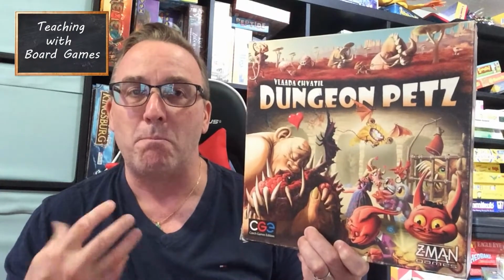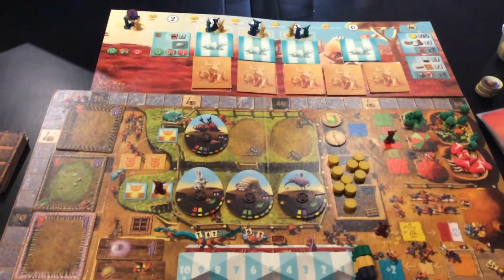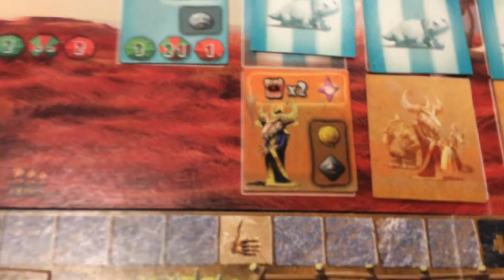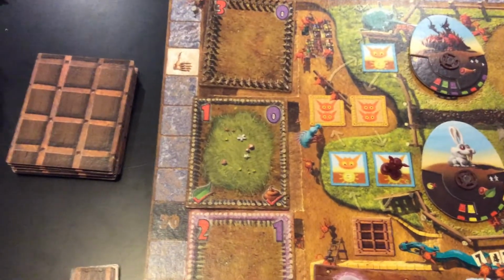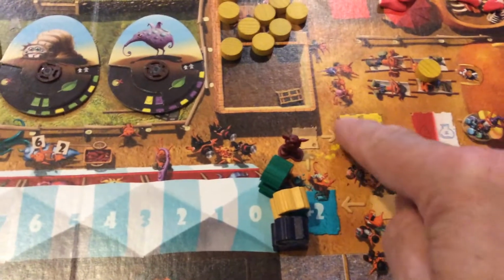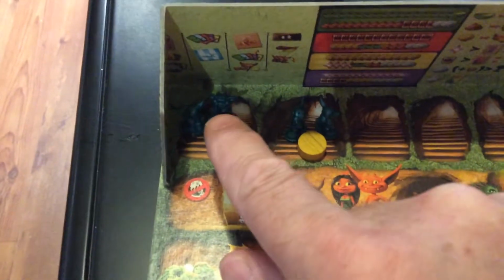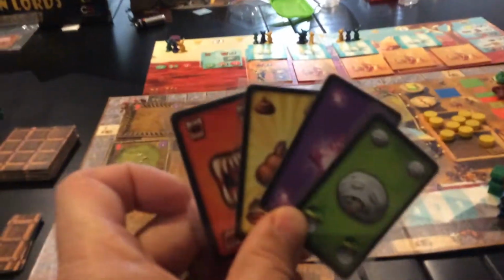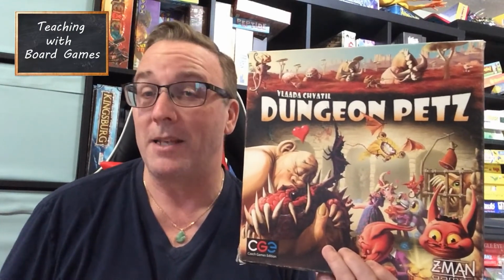Dungeon Petz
One of the most deceiving games I have ever come across. Where the picture on the box makes this look like a cutesy kids game, inside is a game with enough fun and complexity to melt your brain!